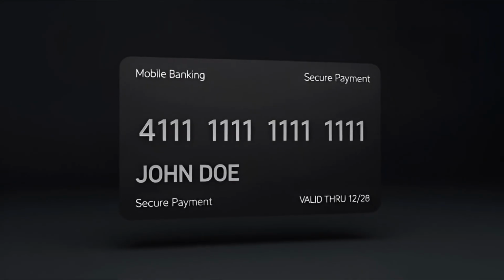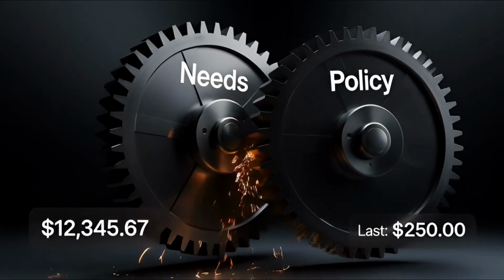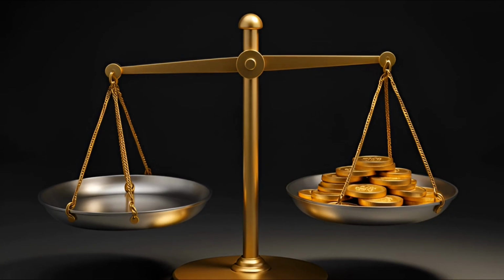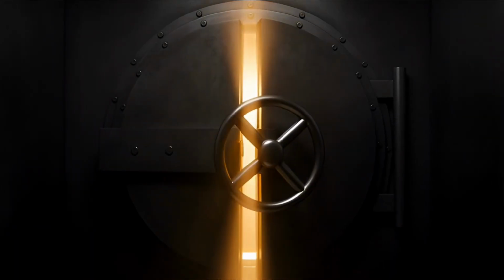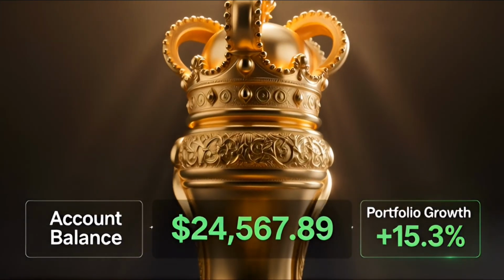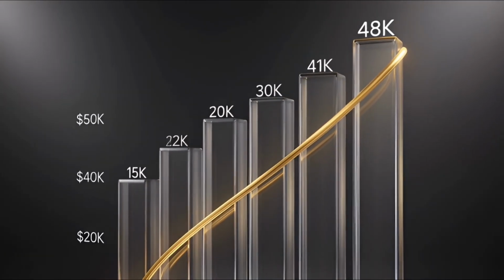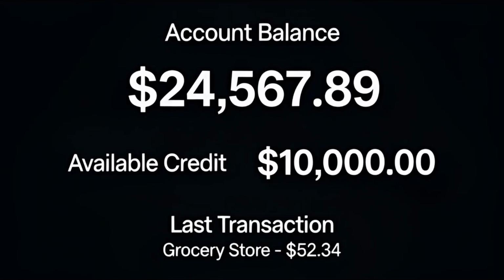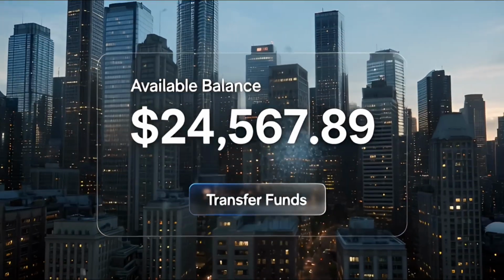Your Credit Limit Just Dropped? Here's Why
In the United States, banks are silently slashing credit limits without warning. This is not a glitch - it is a deliberate algorithm known as "Balance Chasing." If your credit limit drops suddenly, it can destroy your Credit Utilization Ratio and tank your FICO score overnight.

This video exposes the hidden backend mechanics banks use to monitor your spending, why they aggressively lower limits to mitigate risk, and how a single missed payment with another lender can trigger a domino effect across all your accounts. Learn exactly how the "Risk Profile" algorithm works and why banks prioritize institutional safety over your financial stability.

Timestamps:
0:00 - The Warning: Unsolicited Limit Drops
0:30 - How the Algorithm Tracks You (Internal Data)
1:15 - The Surveillance Mechanism (Soft Pulls)
2:30 - The Trap: Why Banks INCREASE Limits First
3:50 - The Danger: Why Banks DECREASE Limits (Balance Chasing)
5:15 - The Impact on Your Credit Score (Utilization)
6:15 - Conclusion: Institutional Safety vs. You